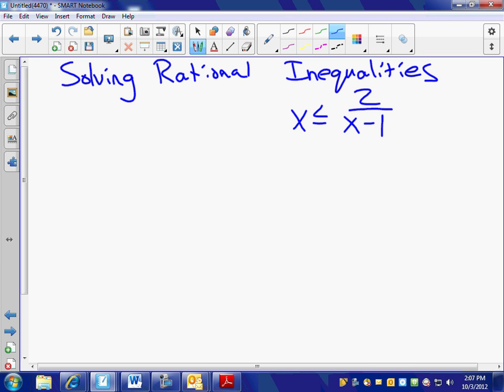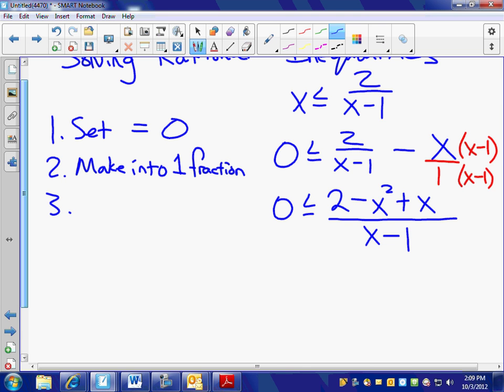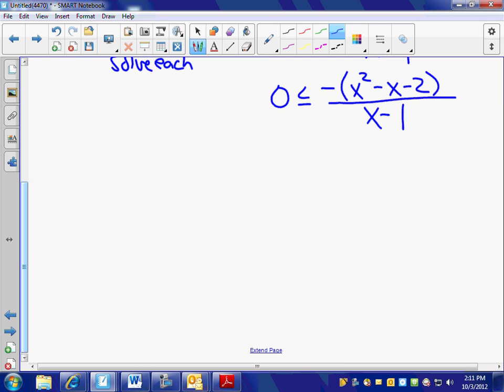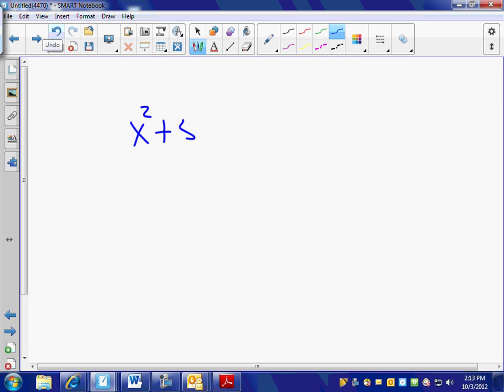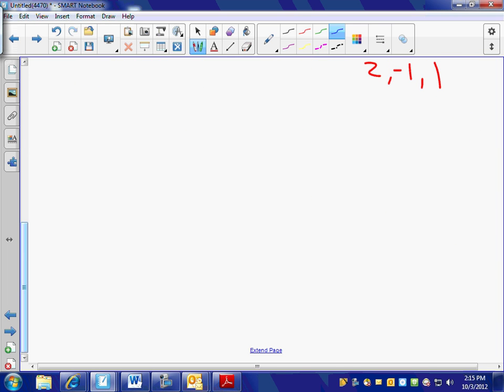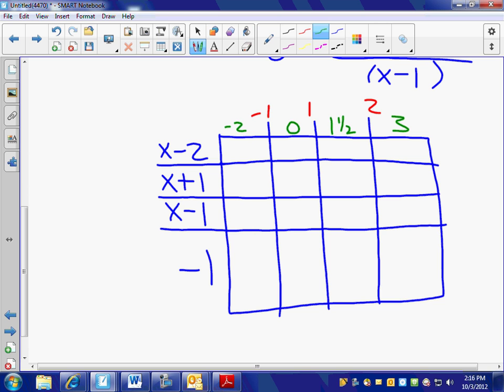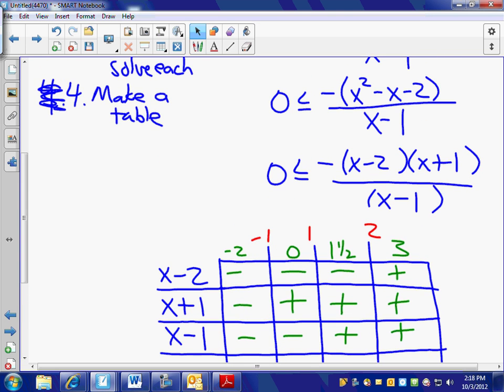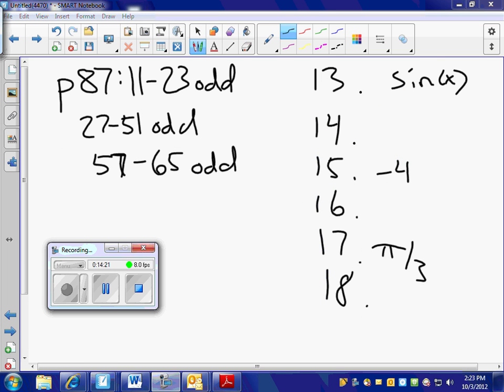Precalculus Unit 1 7 Notes Inequalities Video 2